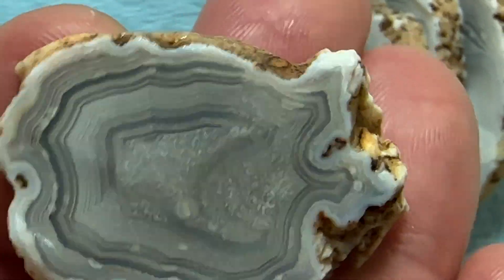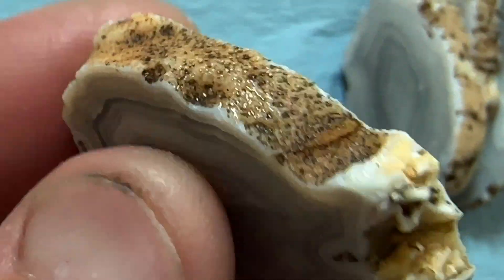Mystery Arizona Gila Bend Mountain Range Agate Cut Open to Reveal the Beauty Inside 04 25 24 E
Short video showing a mystery rock found in the desert of the Gila Bend Mountains range near Phoenix, Arizona. This stone is cut to reveal the beauty within!